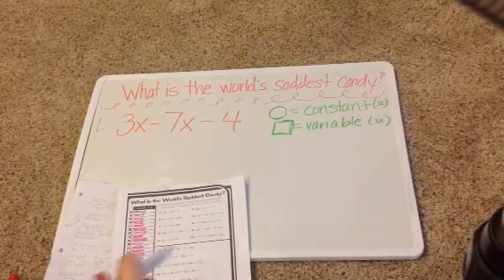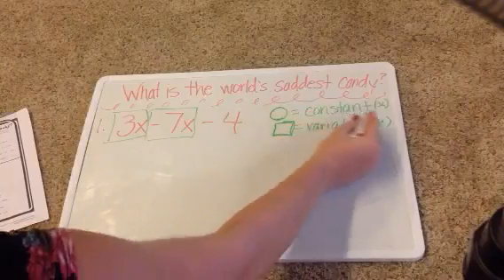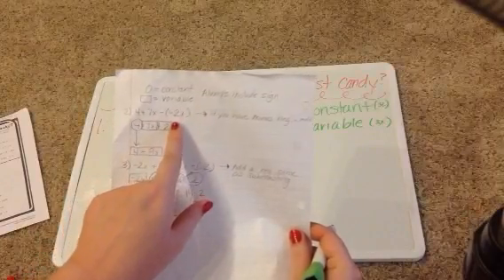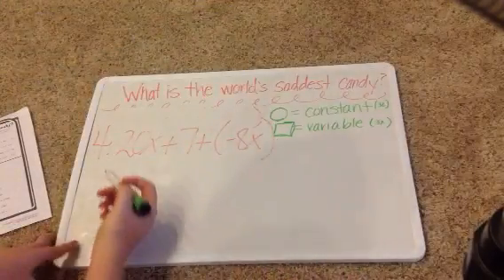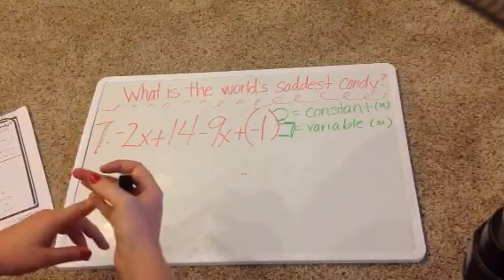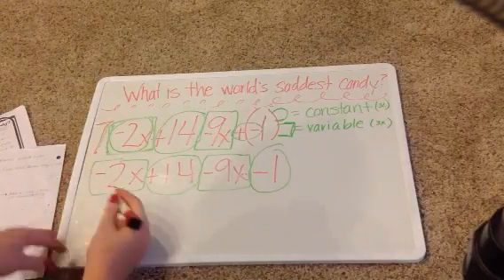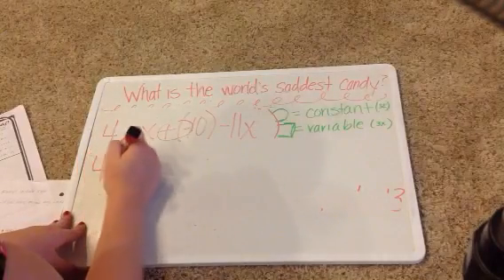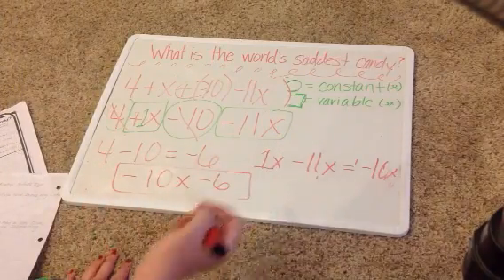Combining Like Terms: What's the World's Saddest Candy?